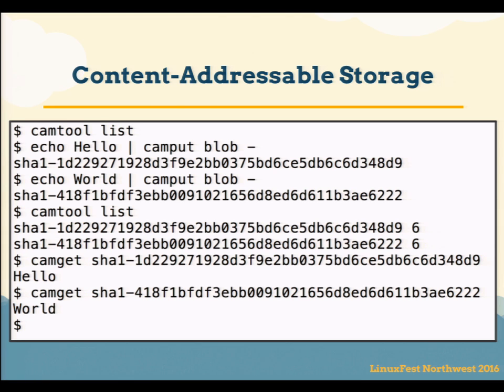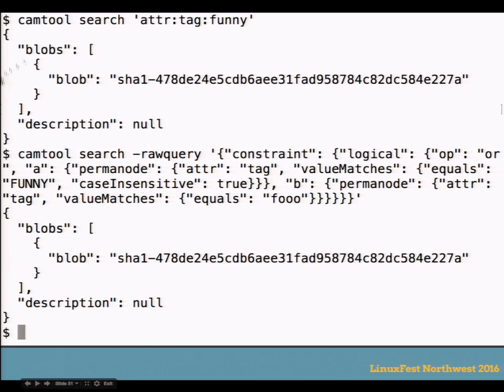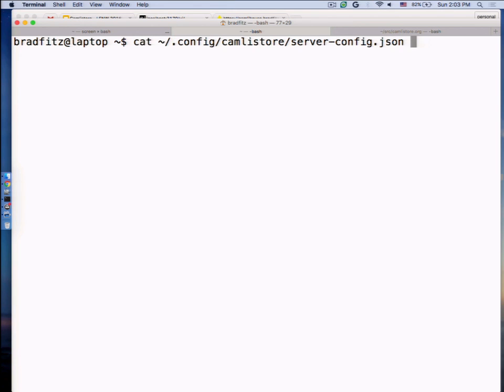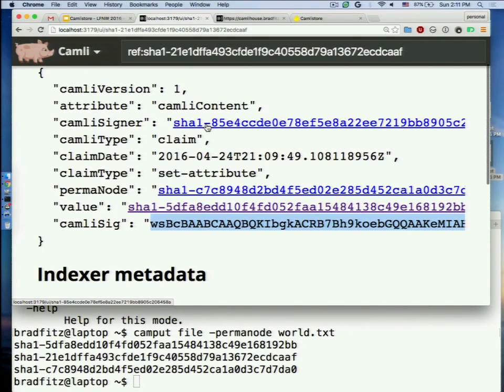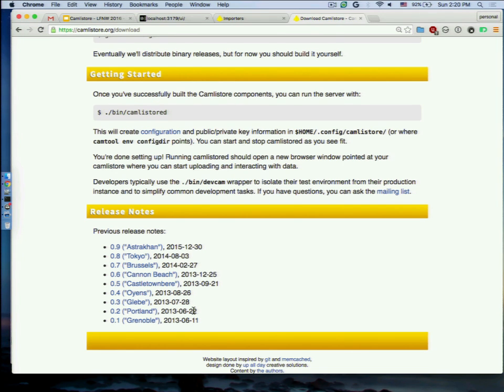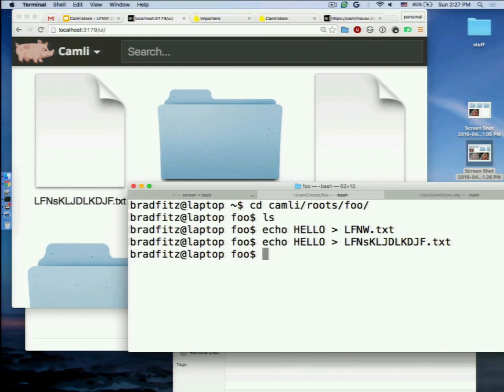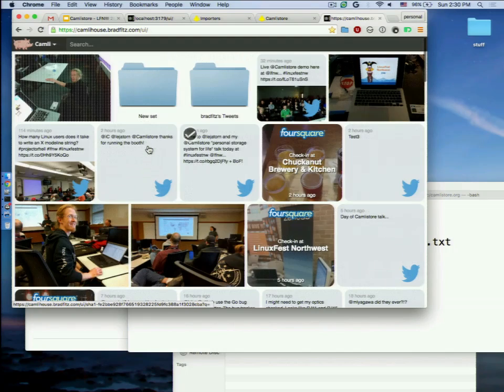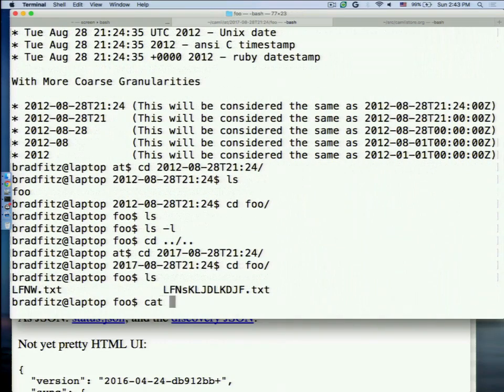LinuxFest Northwest 2016: Camlistore: your personal storage system for life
Camlistore is your personal storage system for life.

Camlistore is a set of open source formats, protocols, and software for modeling, storing, searching, sharing and synchronizing data in the post-PC era. Data may be files or objects, tweets or 5TB videos, and you can access it via a phone, browser or FUSE filesystem.

In this session, we will first present Camlistore's philosophy, architecture, as well as parts of its implementation (most of it written in Go), punctuated with live demos. We will follow with an informal tutorial, starting with a standard setup to let interested people try Camlistore (on their own machine or on the cloud), and moving forward to a few different use cases.